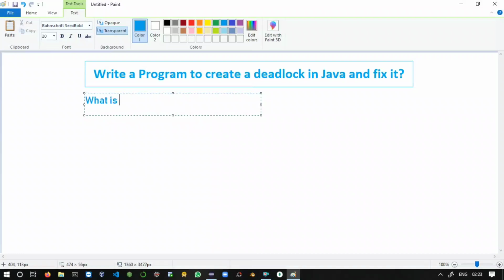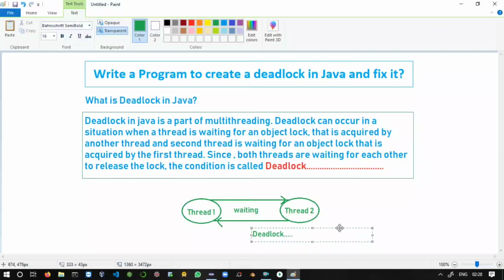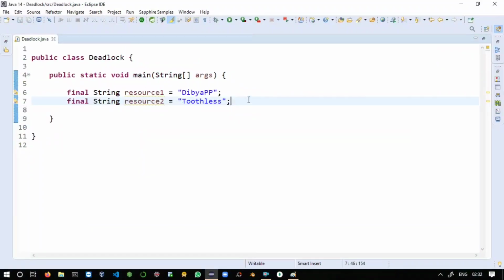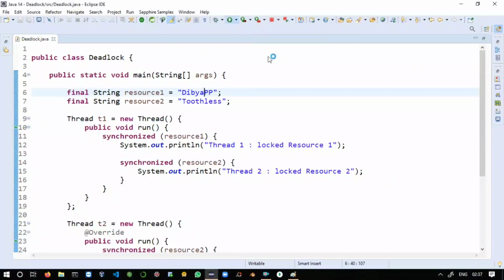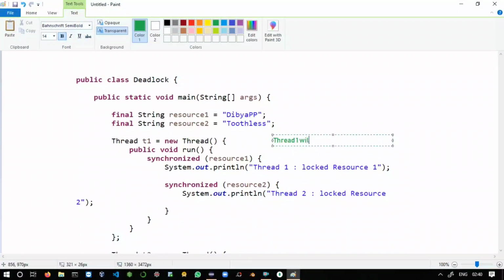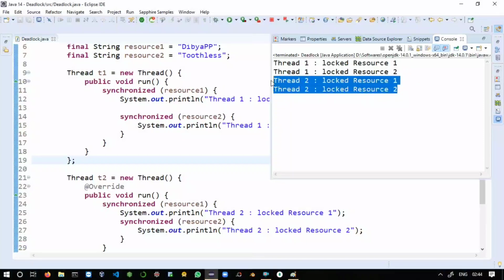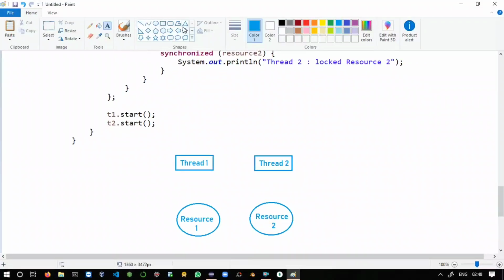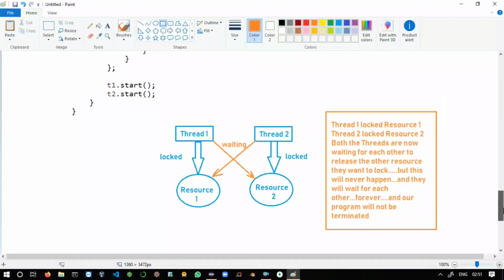How to create a Deadlock in Java? How to Fix it? : Tricky Interview Questions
In this video we have learned How to create a Deadlock situation in java and How to fix it? and we have also learned the internals of this by seeing diagrams and we have developed a program on creating a situation of deadlock later we have seen how to fix it.